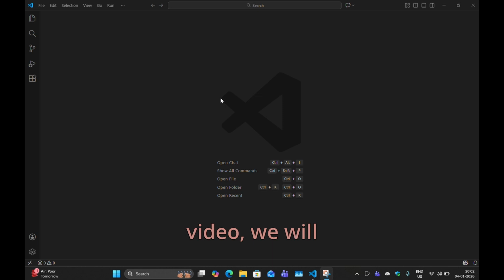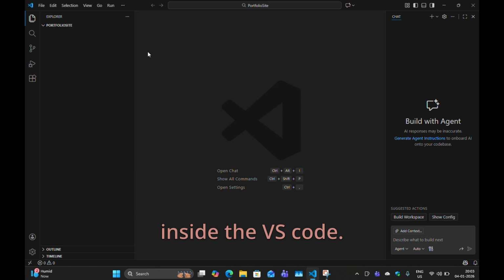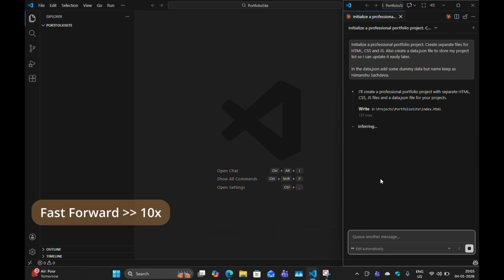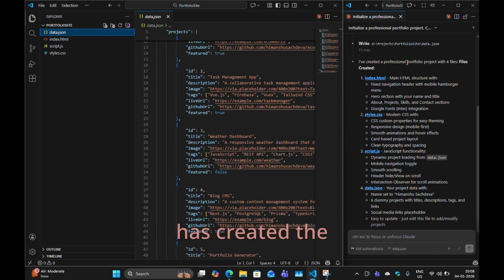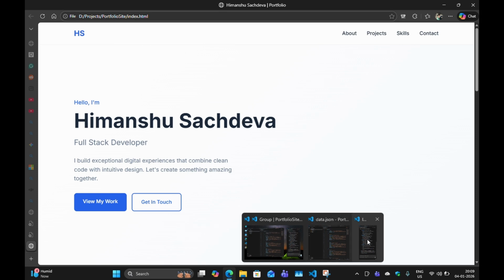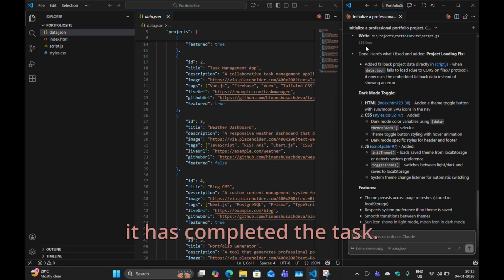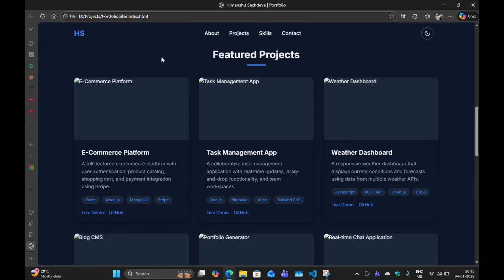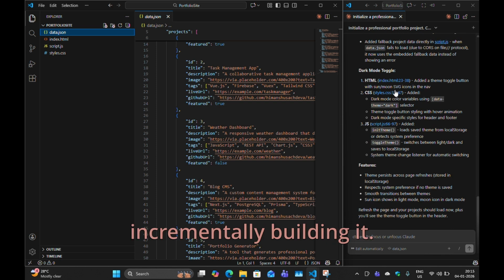Moving Beyond One File: Building Professional Multi-File Apps with Claude Code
Stop building messy, one-file apps! If you want to move from "playing with AI" to building professional-grade software, you need to understand project structure.

In this video, we take the Multi-File Challenge, incrementally building up on previous video where we created single file app. I’ll show you how Claude Code (the revolutionary terminal tool from Anthropic) can architect a complete web project—linking HTML, CSS, and JavaScript files automatically while you just describe your vision.

What we’ll cover:
✅ Why professional apps use multiple files (and why you should too).
✅ Using Claude Code to generate a scalable project folder.
✅ How AI keeps your "Skin, Skeleton, and Brain" files in sync.
✅ A live demo of building a modular Portfolio site in minutes.

Whether you are a no-code beginner or an aspiring developer, this "Idea to Execution" deep dive will change how you use AI to build on your laptop.

Tools used:
* Claude Code (Terminal Agent)
* VS Code

If you are new around here -

My Podcasts -